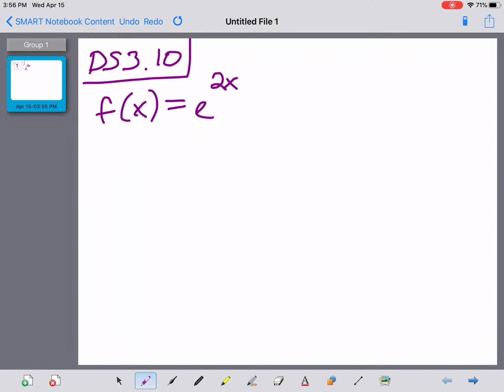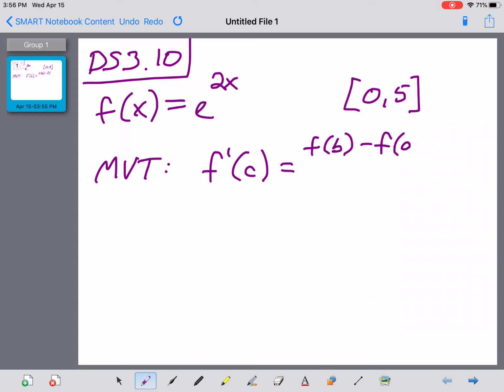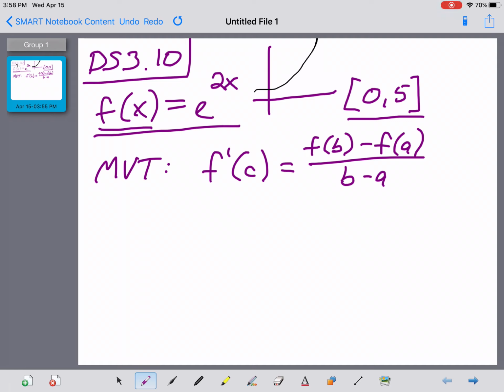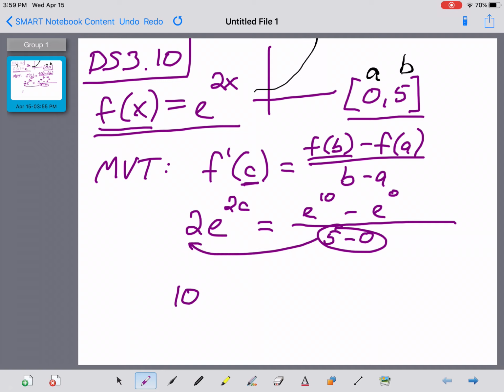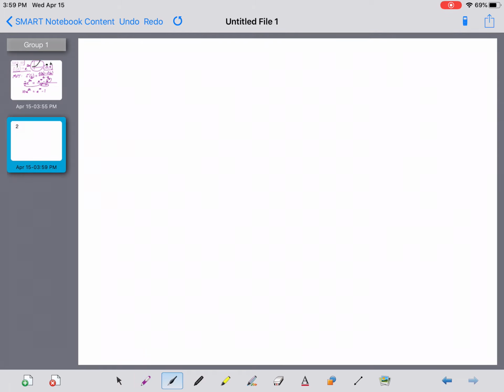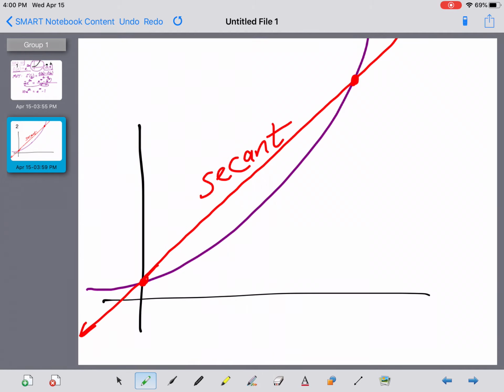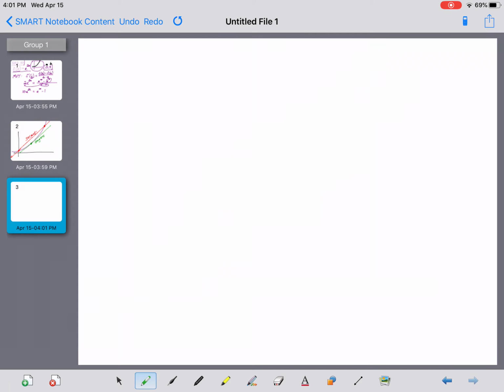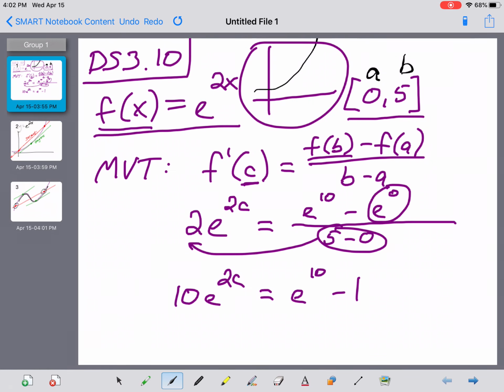AP Calc - DS3.10